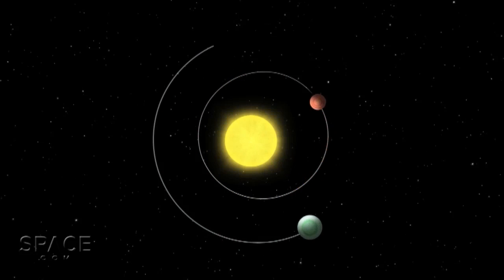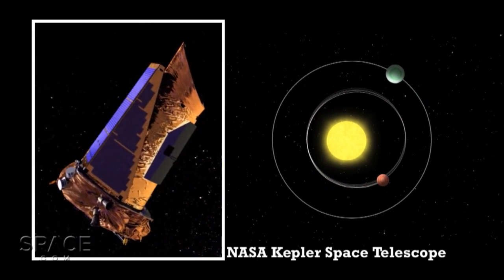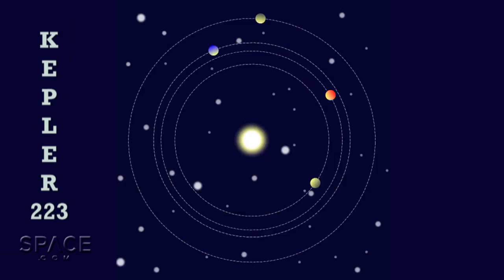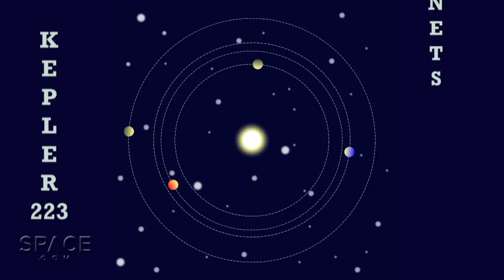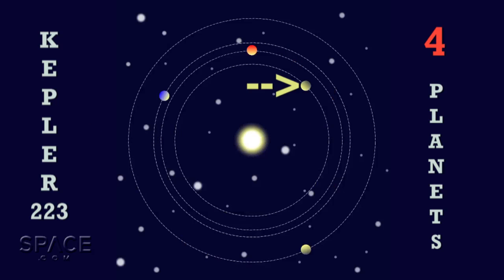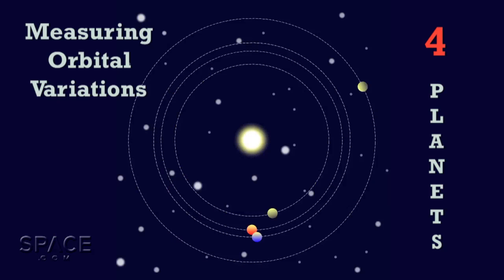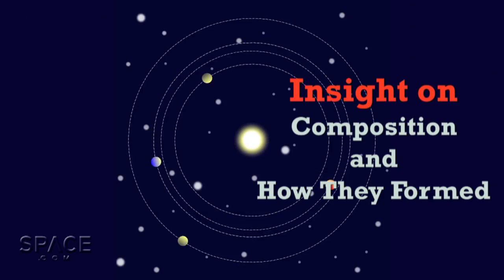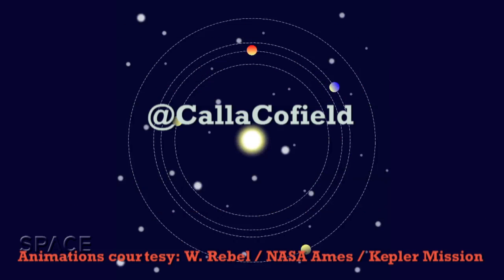Planets Orbit in 'Perfect Synchrony' - Kepler-223 Star System | Video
The 4 planets in the Kepler-233 system orbit their star in 4 to 3, 6 to 4, and 8 to 6 ratios. For example - every time the the inner most planet (Kepler 223b) orbits the star 4 times, the second closest planet (Kepler 224c) orbits 3 times. This type of synchrony is unusual and can reveal insight into the planets' composition and how they formed. FULL STORY

Credit: Space.com / Animations: W. Rebel, NASA Ames / Kepler Mission / Produced and Edited by @SteveSpaleta & @CallaCofield